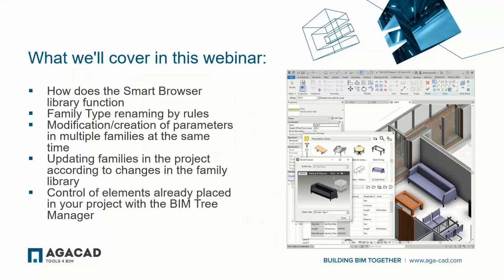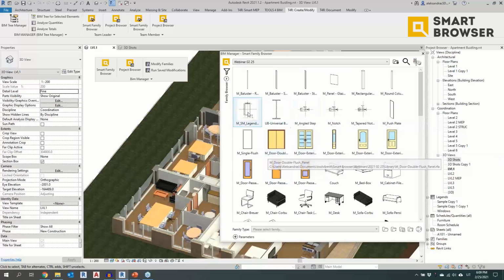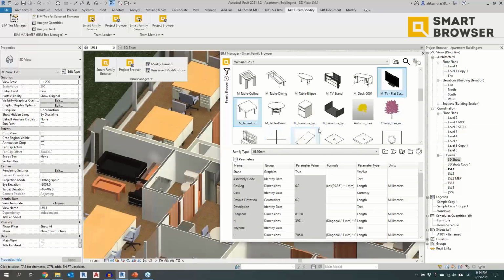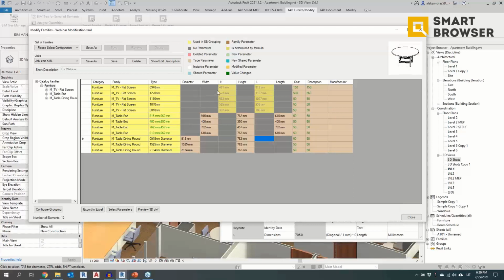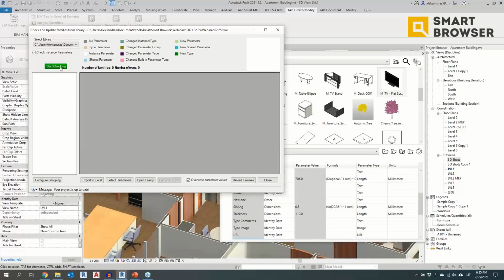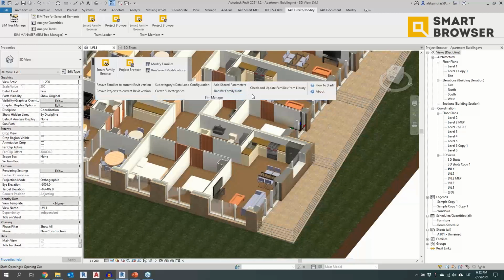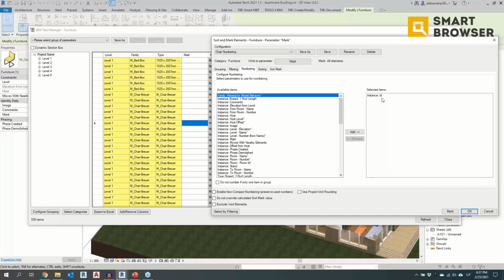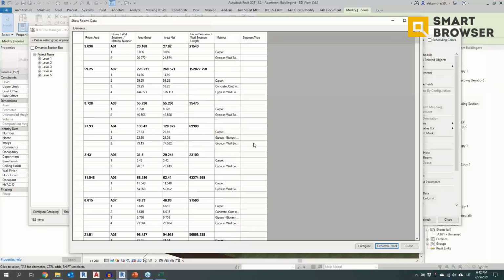Collect & Control Revit Families in Libraries & Projects with Smart Browser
This AGACAD webinar shows how to use our Smart Browser plugin to store, preview, use, and modify your external Revit families while keeping them in one easy-to-access list.

0:49 Summary of the 3 Smart Browser modules
5:21 Revit library creation, ways to browse families
9:10 How to see all parameters of a family — without opening it
9:49 Ways to load families into a Revit project: Drag-n-drop, Load specific type, Choose types to load, Load selected families
11:10 3D preview

11:49 Functions for BIM Managers: Family Modification
14:02 Changing category, family & type names
15:48 Modify parameter names & values
16:13 Add, remove, or modify formulas
17:22 Add family parameters & new shared parameters
18:52 Running modifications through families in the background
20:01 Finding differences between your library & families used in a project
22:22 Sorting & numbering families placed in your project using the included Sort Mark addon
25:23 Converting family versions to a newer Revit version
25:51 Transferring family units METRIC ↔ IMPERIAL

27:45 BIM TREE MANAGER – Use for Elements INSIDE a Revit Project (Not for Elements in Library)
29:22  Writing room/space names & numbers into elements placed in rooms/spaces; calculate floor & wall surface areas
32:48 Extracting data from rooms & exporting to Excel

►Our Smart Browser BIM Solution for Revit lets you efficiently browse and manage families by the batch-load in a quality controlled environment. Different modules allow for cost-effective use by large, mid-size, and small teams consisting of BIM coordinators, team leads, and architects, engineers, and designers working on the team. Working with hundreds of different families is easy with Smart Browser!

Hosted by: AGACAD's Aleksandras Seza | BIM Application Engineer, Autodesk Revit Certified Pro
Aired: February 25, 2021

Strapped for cash? 💵 Use the FREE VERSION of Smart Browser